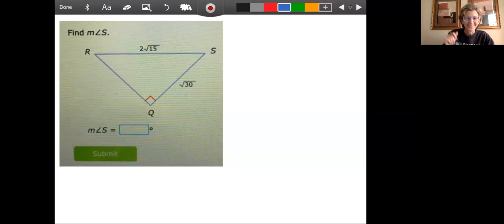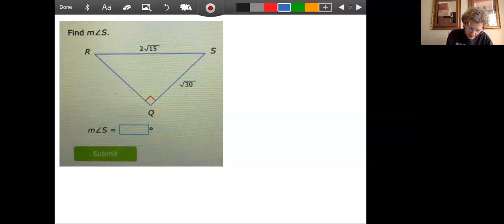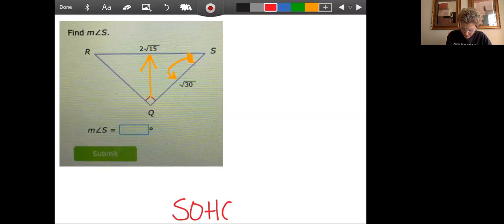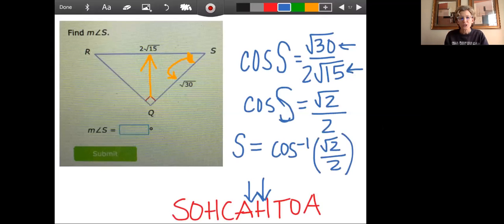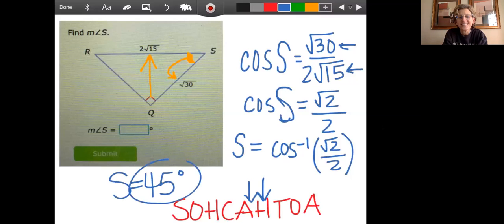Finishing Ch9 - PART 3: Example Problem for iXL R 9